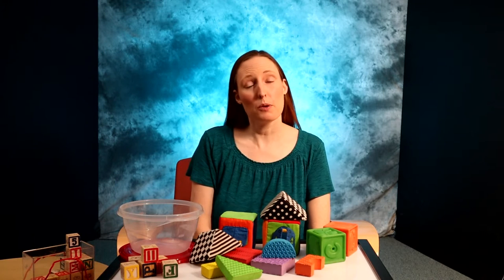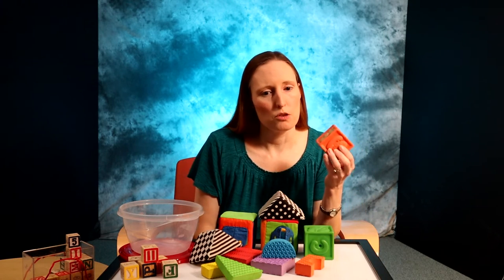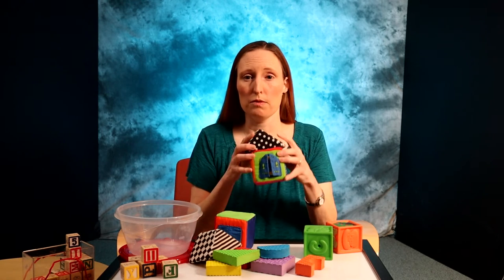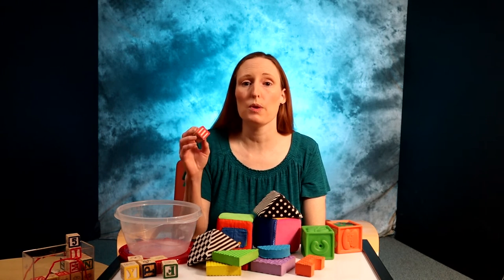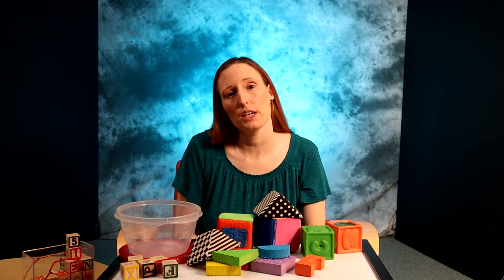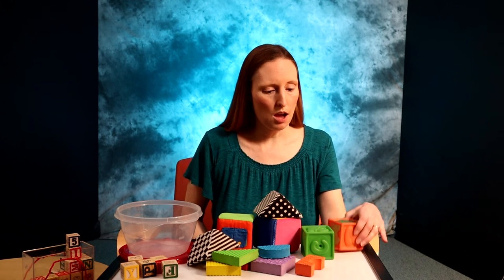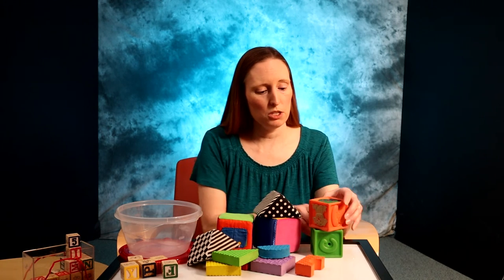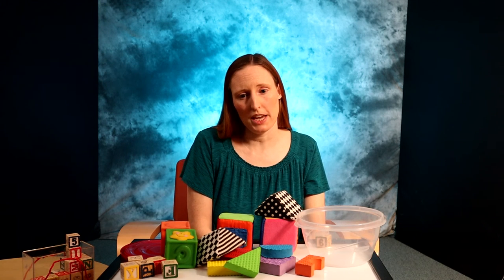Debbie discusses block play for your Baby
Blocks provide a wonderful way for babies to learn through play. Here are some ideas to maximize their learning benefits for your baby.